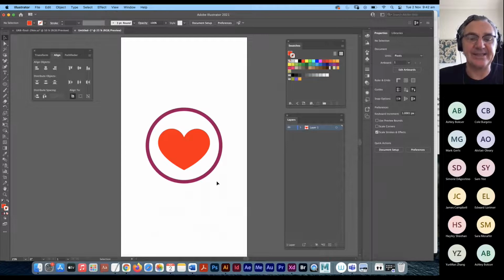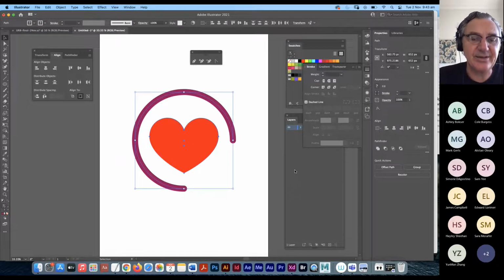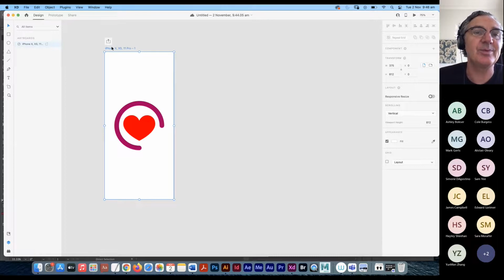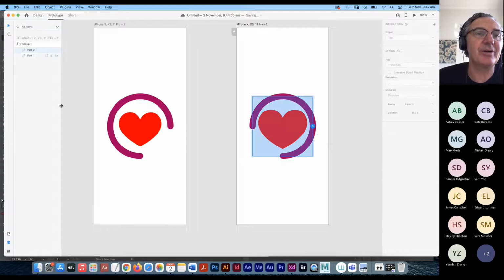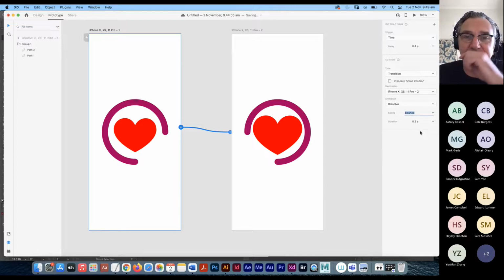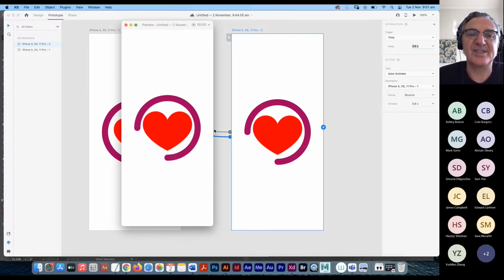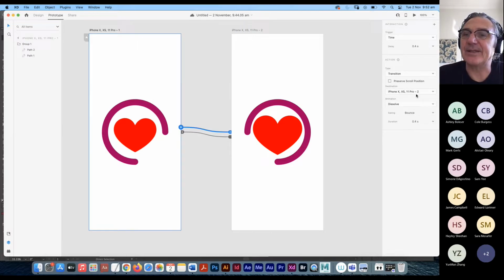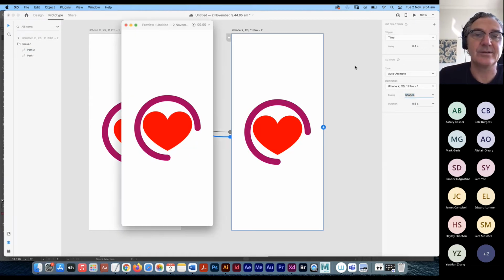Digital Design D3 Yellow: XD - Create Auto animation of logo